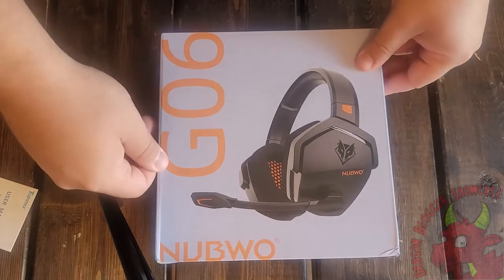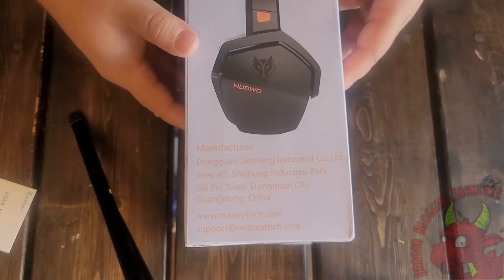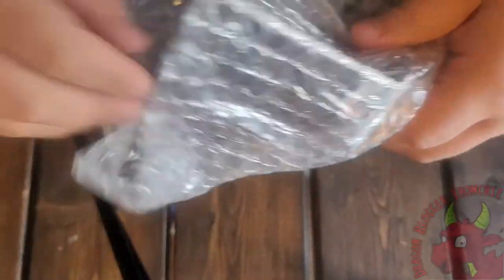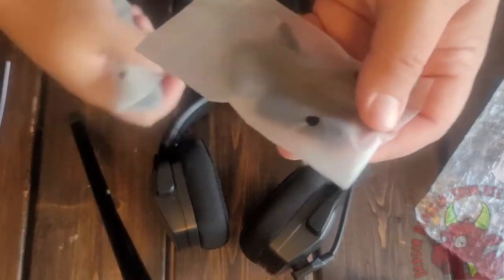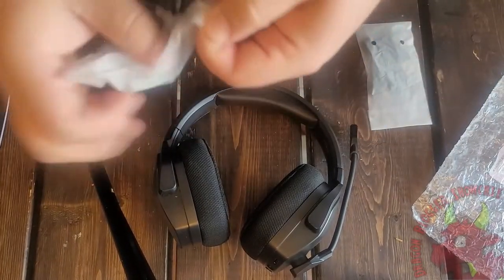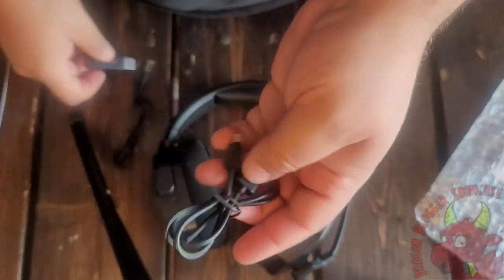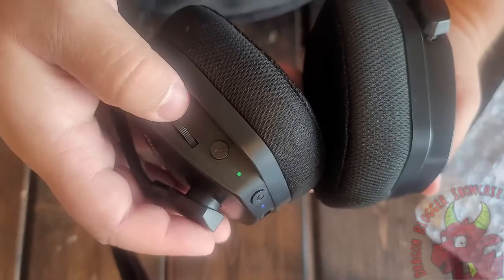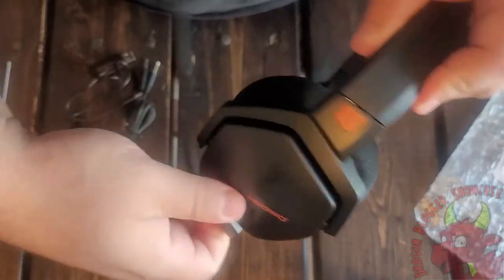Nubwo G06 Wireless Gaming Headset Unboxing with Microphone Test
Unboxing and doing a mic test on the Nubwo G06 Wireless headset which is a very budget friendly wireless headset with decent performance and wide compatibility for the price.  This gaming headset works and was tested with my Computer and PS5 and it has dual 50mm drivers.  It uses  2.4Ghz wireless dongle to make its connection and has decent range, tested to 25' without issue, and the microphone isn't bad at all.  It is comfortable and can sit on my head for hours.

It can work wired, but it can't charge and work at the same time, so you have to make sure to give ample charging time, the headset starts beeping at you when the battery is low repeatedly every few minutes.